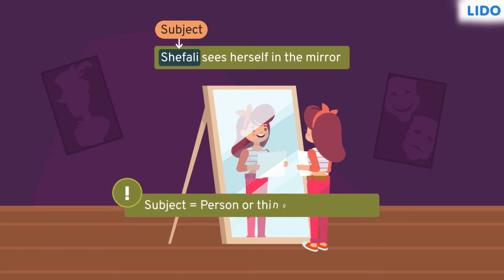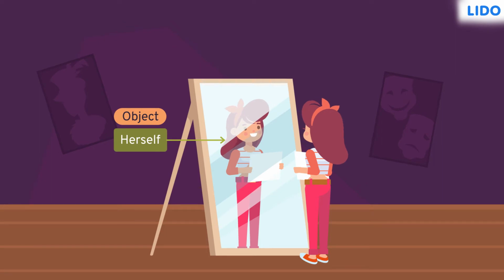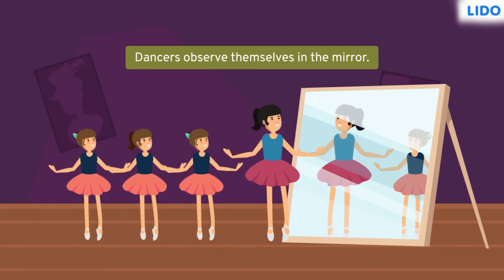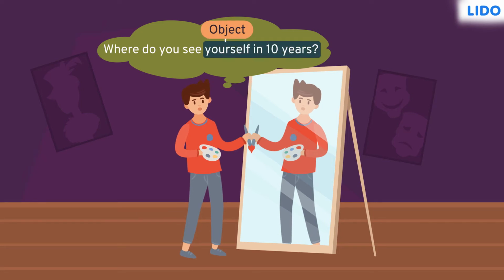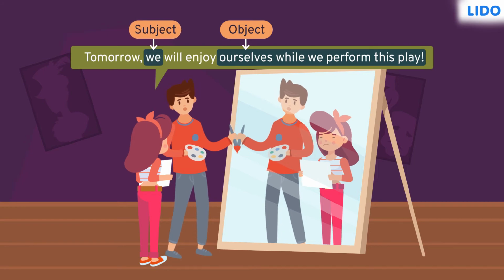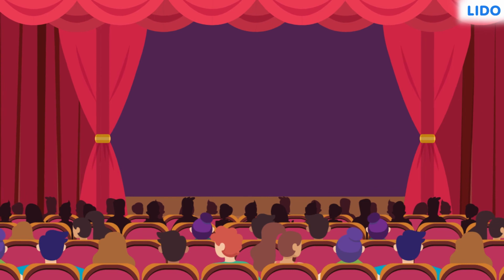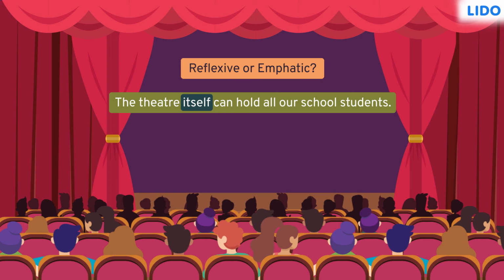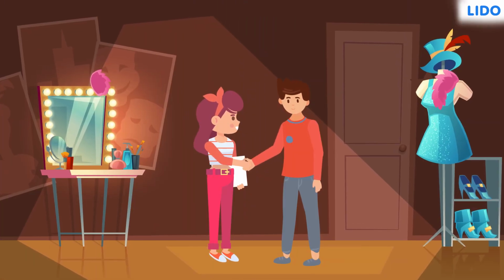Relexive and Intensive Pronouns | Grammar | Class 6, 7 & 8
A pronoun is a word that replaces a noun in a sentence. Using pronouns keeps you from repeating the same nouns over and over again..
Reflexive pronouns replace the object of a sentence when it refers to the same person or item in the subject. They usually follow the verb in the sentence, but can also follow a preposition. These pronouns end in -self (singular reflexive pronouns) or -selves (plural reflexive pronouns).
Singular Reflexive Pronouns-myself, yourself, himself, herself, itself, themself, there self.
Plural Reflexive Pronouns-yourselves, ourselves, themselves.
Intensive pronouns, also known as emphatic pronouns, emphasize or intensify nouns and pronouns. They take the same form as reflexive pronouns, but unlike reflexive pronouns, they're not essential to the sentence. You usually find them right after the noun they're intensifying.

✔️ Class: 6, 7 & 8
✔️ Subject: English (Grammar)
✔️ Topic: Relexive and Intensive Pronouns (Pronouns)